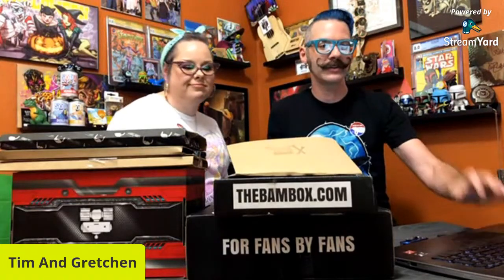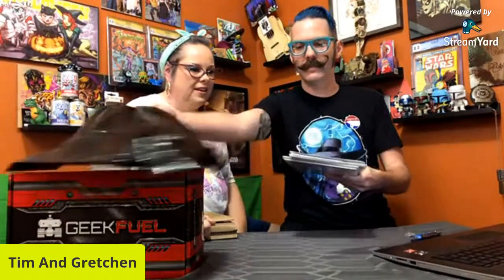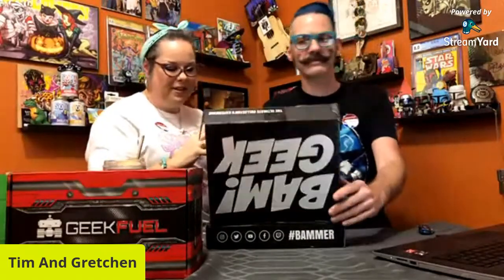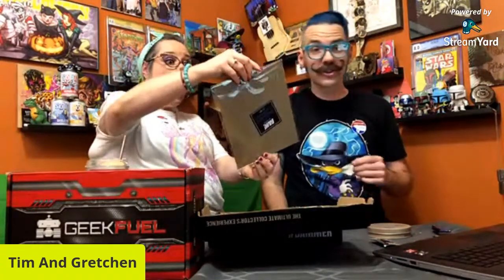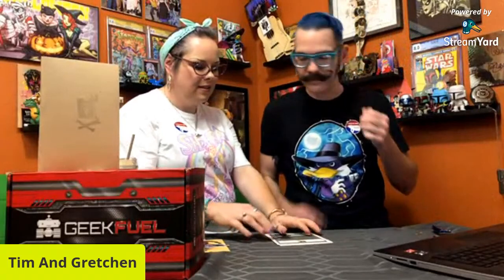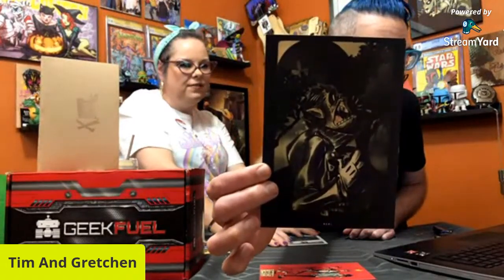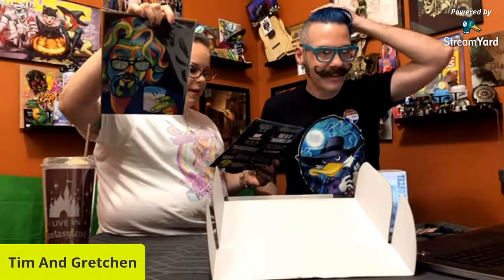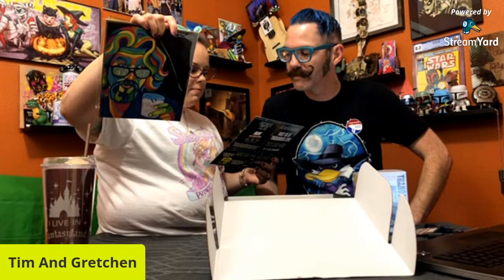November Unboxing |Mystery Mailcall! | Nooligan! | Bam! Box | Geek Fuel!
We missed out on doing an unboxing in October, so now we're catching up! We've got two Bam! Box Geek Boxes, the Nooligan Pack of Smokes, some comics, and a new Geek Fuel box!

Join our Facebook Page at Facebook.com/MarvelousTANDG
Follow our instagram at @MarvelousTAndG

Follow Tim's feeds and tag him at:
Instagram.com/TVArtworks
Twitter.com/TVArtworks

Follow Gretchen's IG and tag her at:
Instagram.com/GVonCupcake
Follow Gretchen's craft and baking blog - VonCupcake.wordpress.com

Hey there, we are Tim and Gretchen! Thanks for taking an interest in our adventures through life. We welcome you to come with us as we adventure theme parks and conventions, mostly in the Tampa Bay and Orlando areas of Florida. We're just here to have fun, and hopefully you'll find it worth your time to go on a video journey with us.